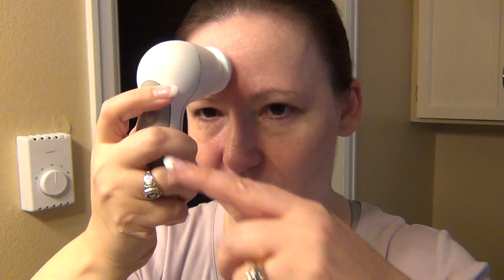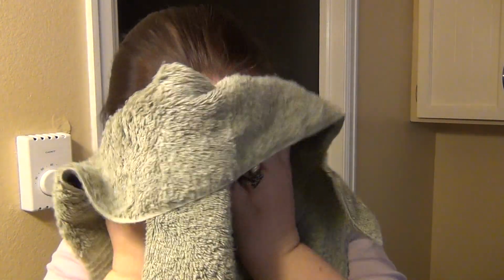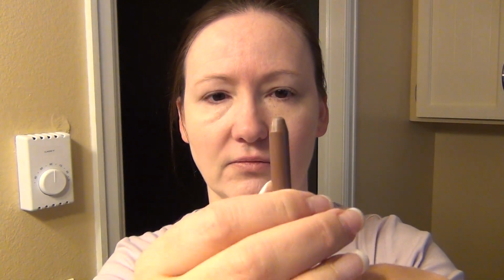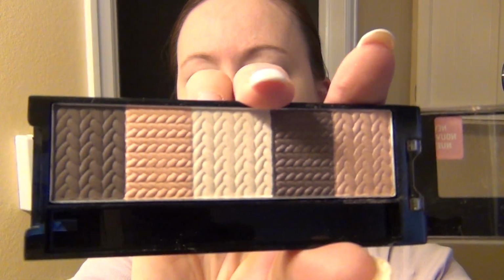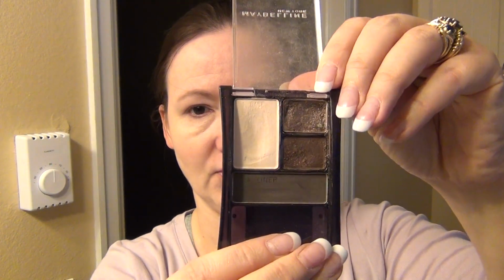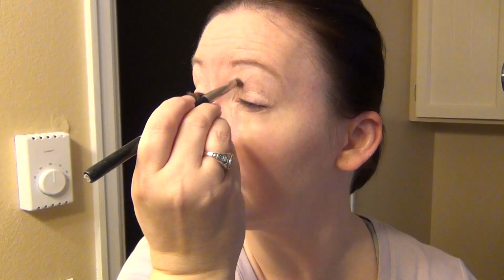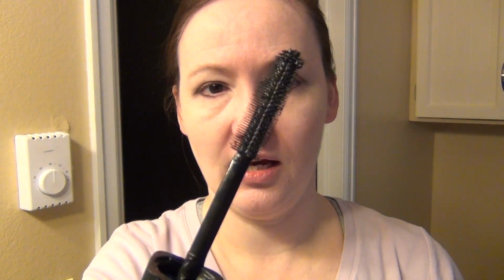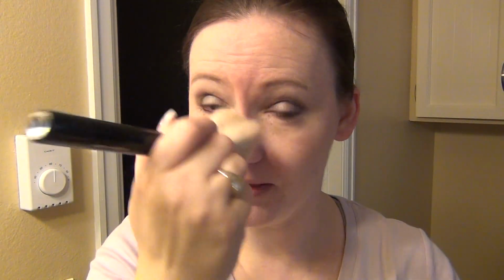My Daily Beauty Routine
This is my 100th video!! I go over my daily beauty routine that I do pretty much every day. I hope you enjoy it!

Video Editing:
Adobe Premiere Pro

Video filmed on my Sony HDR-CX130